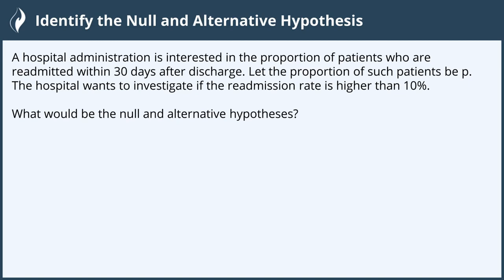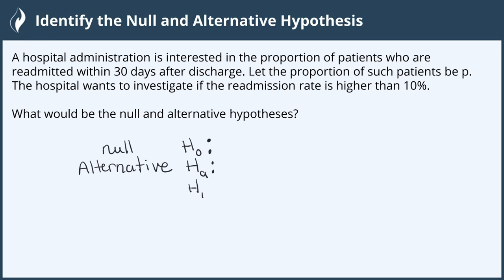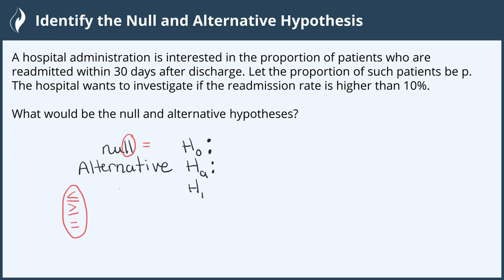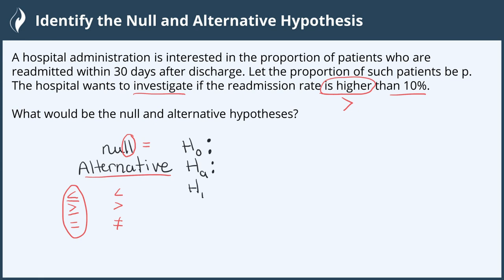Identify the Null and Alternative Hypothesis - 2